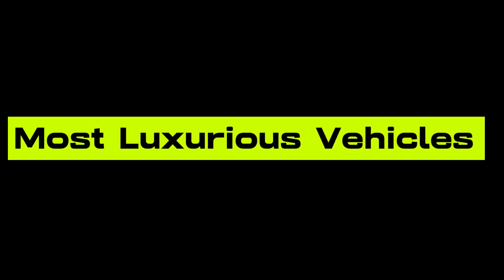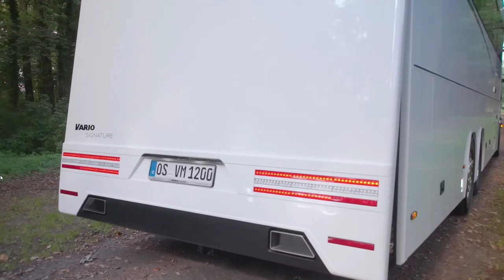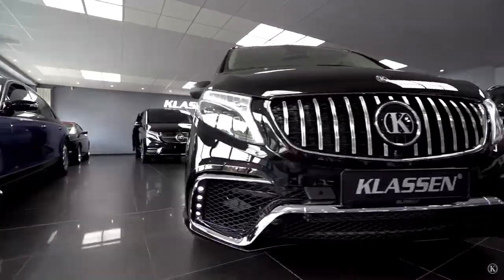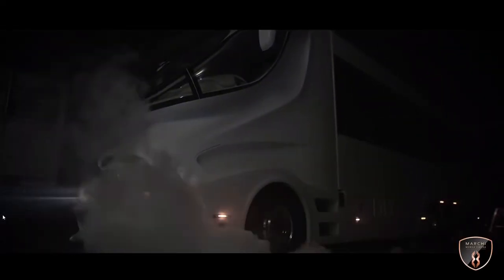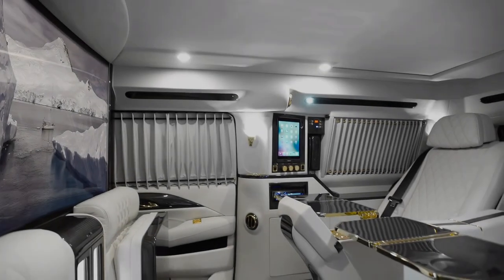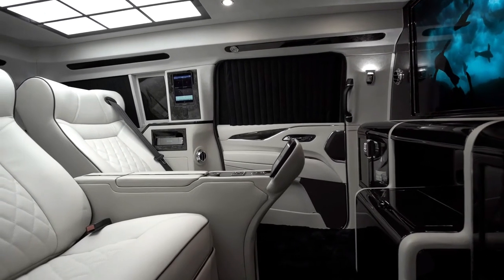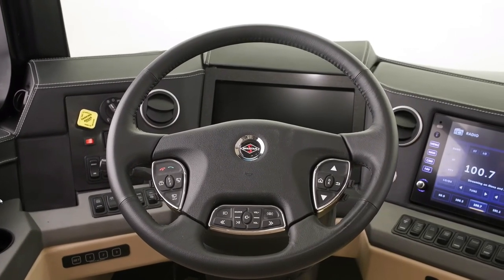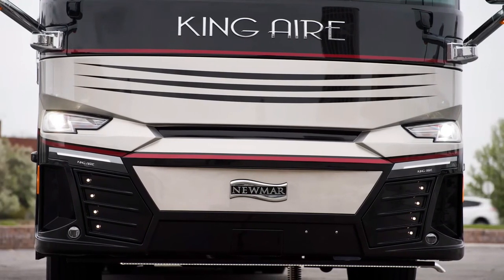Most Luxurious Vehicles/Motorhomes 2023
Most Luxurious Motorhome In The World
The larger your car gets, the less compromise you have to make on the inside. A motorhome gives enough space to install essential living equipment such as bed, kitchen, and a reasonably-sized small bathroom – the kind of amenities you couldn’t get from any typical car or even a massive SUV.
And just like an apartment, it gets pricier when it comes with top-of-the-range furnishings. Some of the most luxurious motorhomes money can buy are as follows.